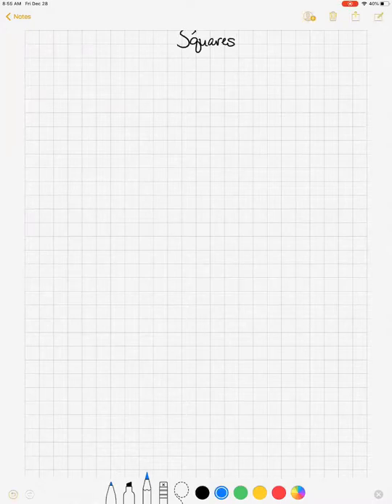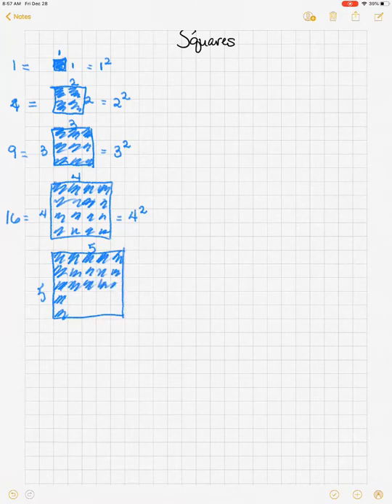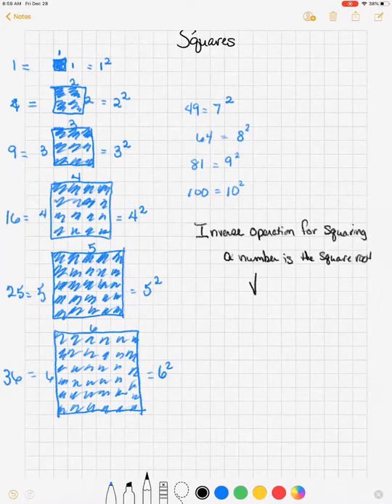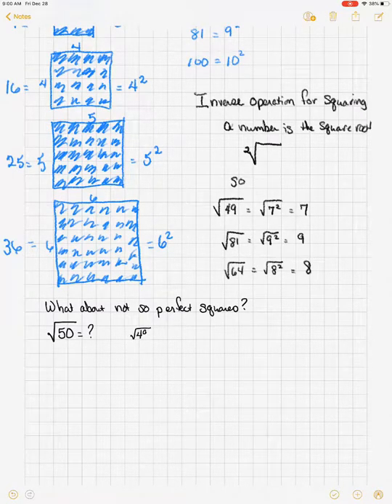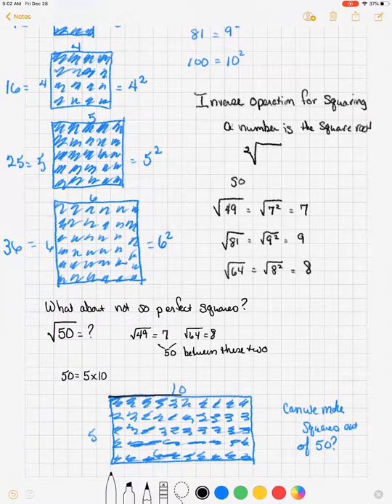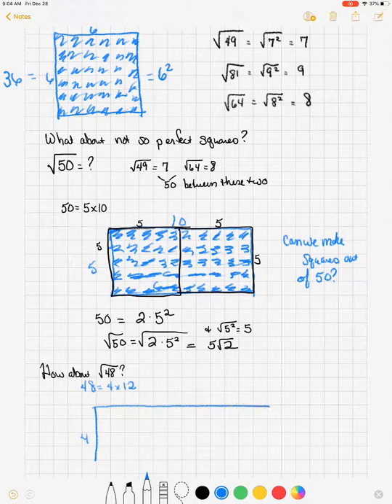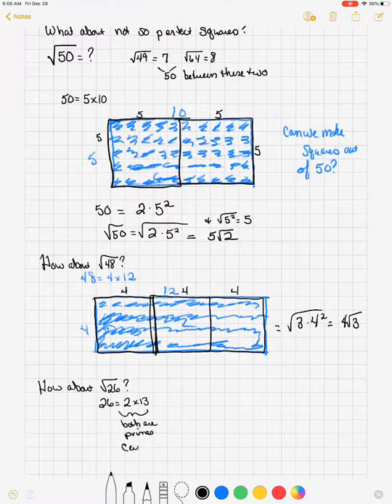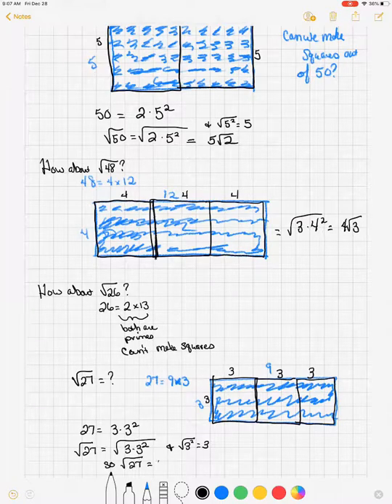squares and square roots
A visual explanation of the square root. By creating squares on graph paper, students may understand how square roots are simplified